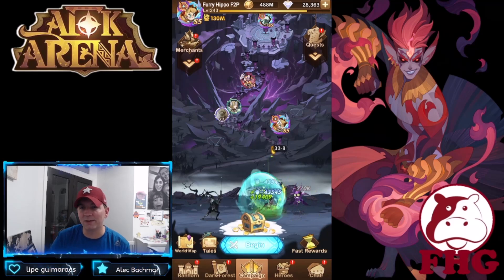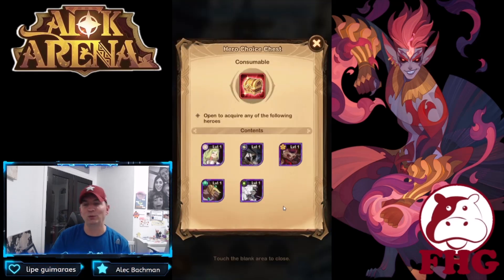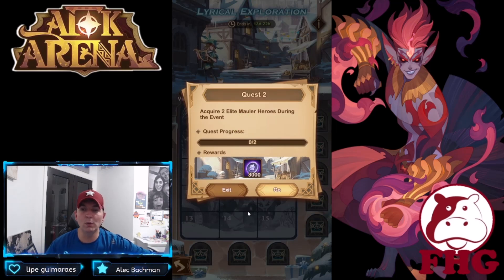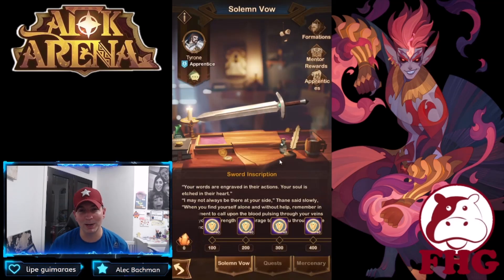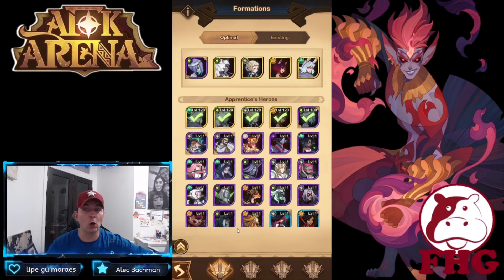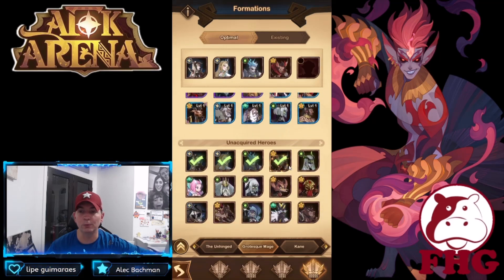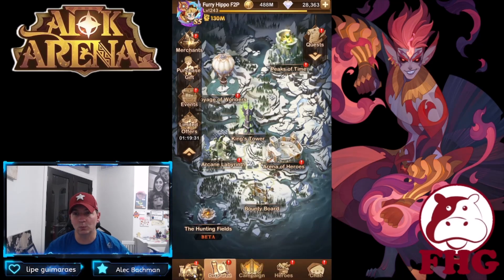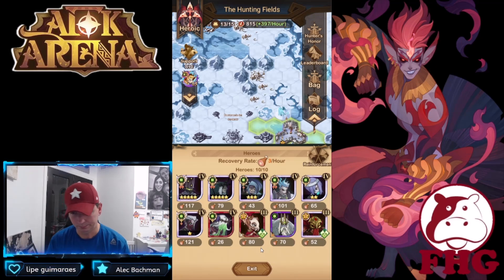NEW EVENT: LYRICAL EXPLORATION! [AFK ARENA]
Finally another copy of Flora!